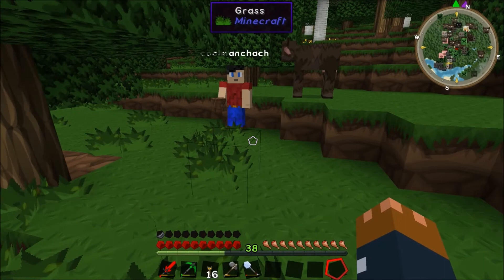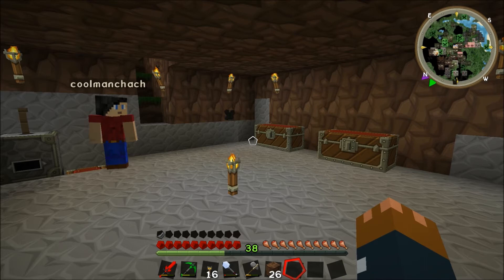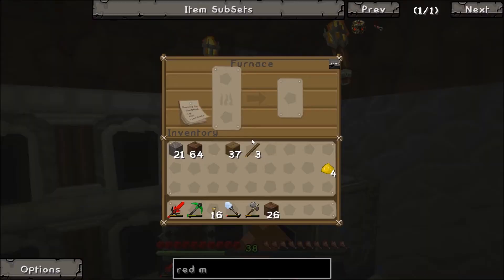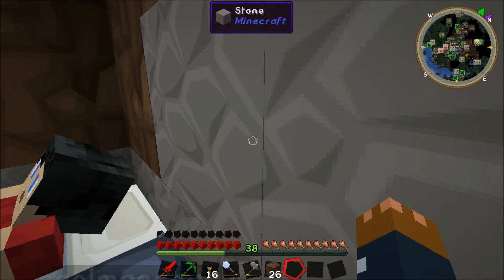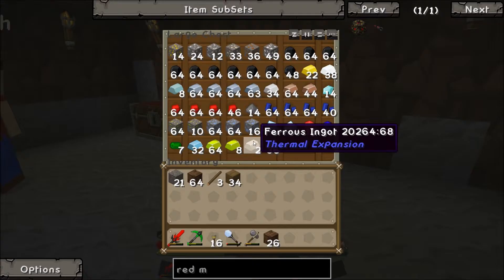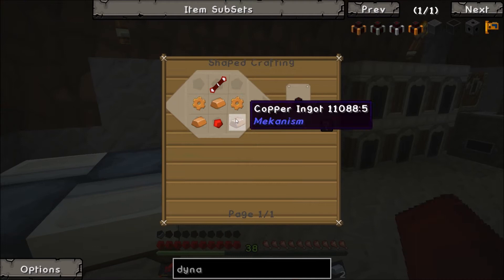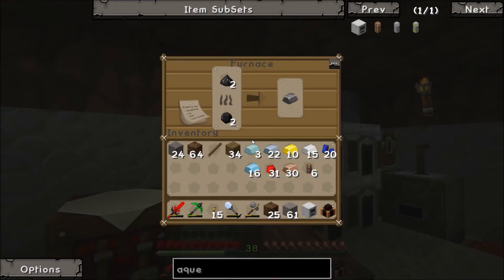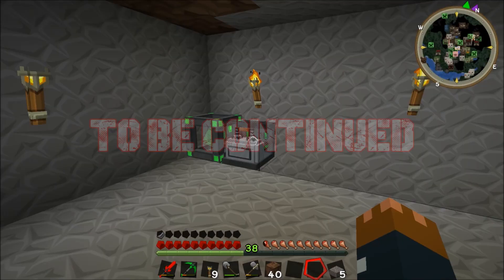FTB WAR #5 - The Steel Age - Tommy & Rogers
We move to a new location and make our first alloy!